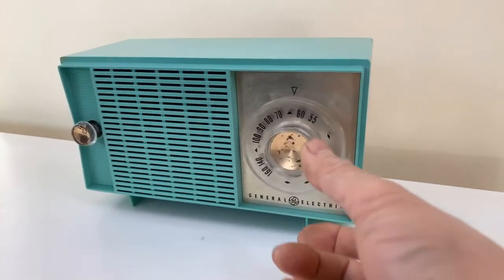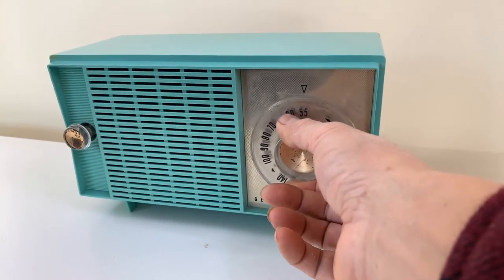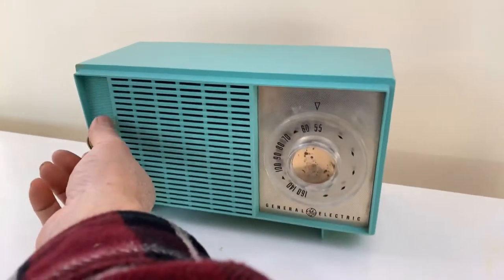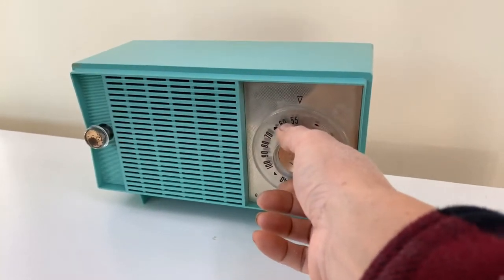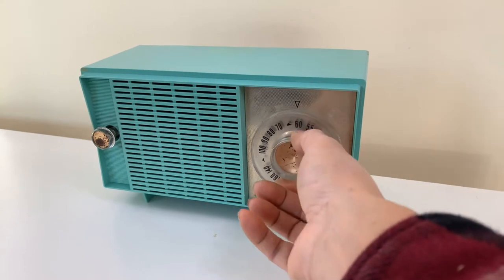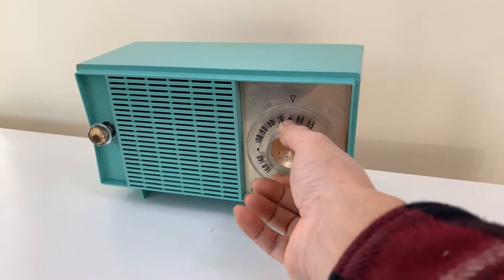Turquoise 1959 General Electric Model T129 AM Vintage Radio Mid Century Retro Wonder!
Product: antique radio, vintage radio, retro radio, vacuum tube radio, AM radio, art deco, mid-century product.
Category: radio
Cabinet construction: plastic
Period: 1950s
Country of manufacture: USA
Electronics: Mounted circuit board or chassis. Vacuum tube circuit.
Vacuum tubes: tested and working. Amplifier, converter, detector, pre-amplifier, rectifier